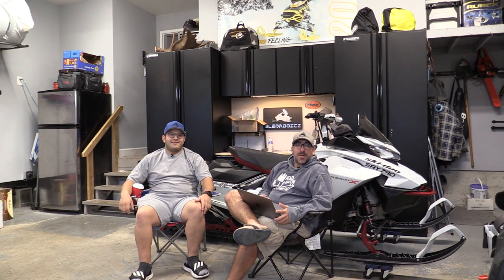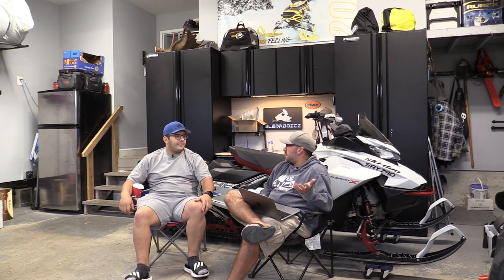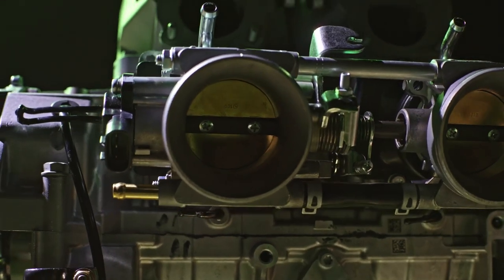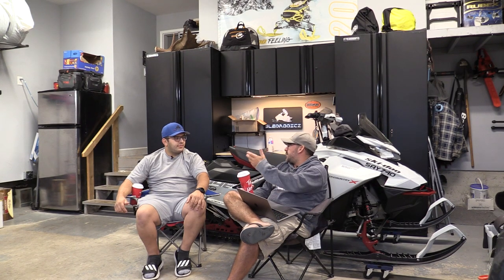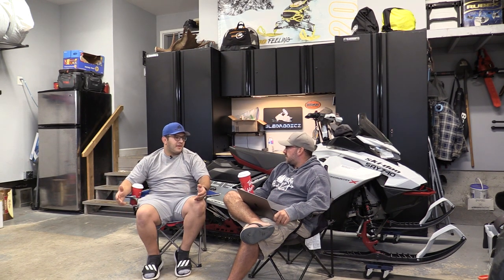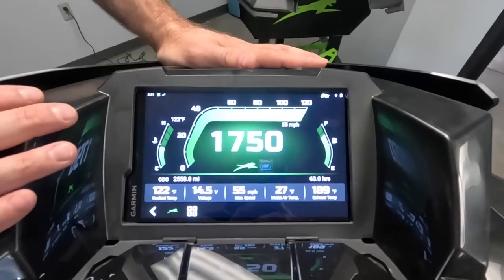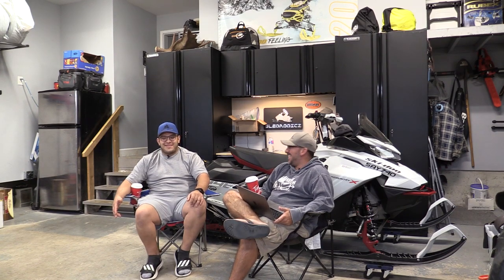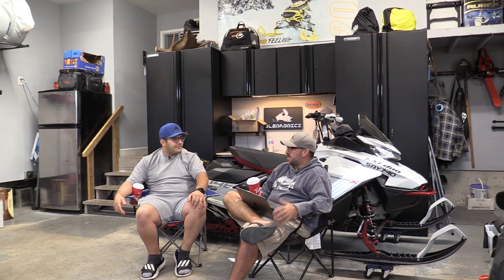Arctic Cat 858 Catalyst and NEW Garmin G8 Dash | What's New and What Do We Think?!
Mike and Jesse chat up about what's new from Arctic Cat for MY25. We talk about the new 858 motor, and also go into detail on our thoughts on the Garmin G8 system dash.